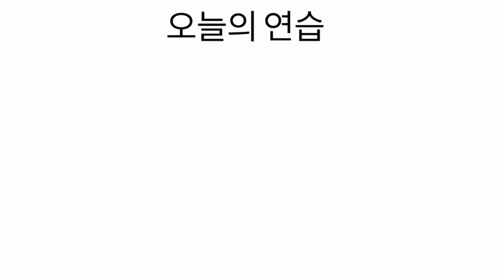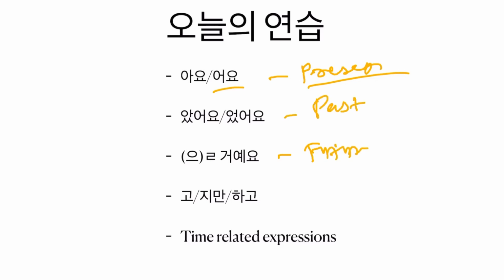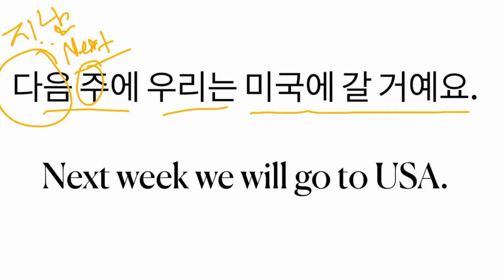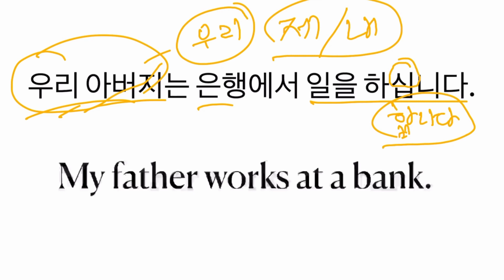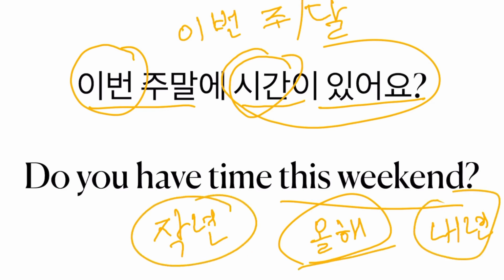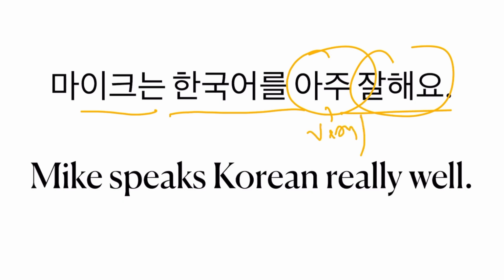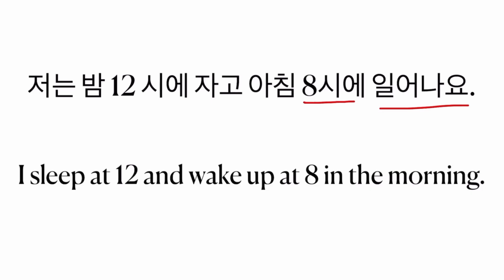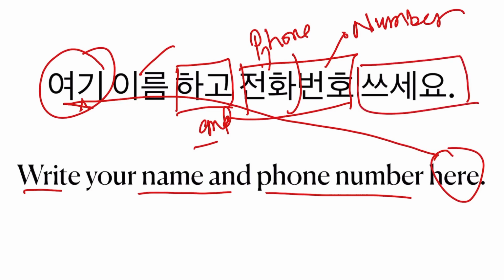Practice your Korean with me - Beginner Session 2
In this lesson, we will practice by translating some sentences from Korean in to English.
The grammar elements that we will be practicing in this sessions are-
아요/어요
았어요/었어요
(으)ㄹ 거예요
고/지만/하고
Time related expressions

About us:

TOPIK GUIDE is the most trusted website when it comes to preparing for Test of Proficiency in Korean language (한국어능력시험). We have been helping Korean language learners pass TOPIK and achieve their goals for more than 7 years.